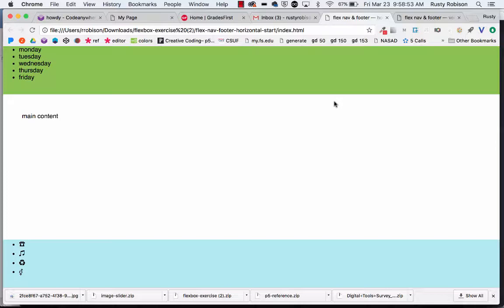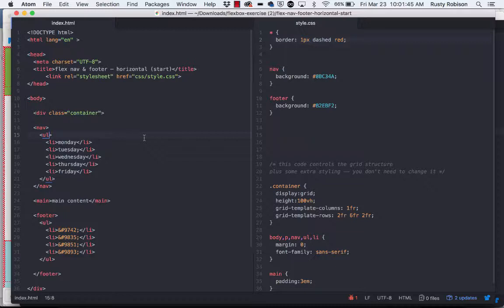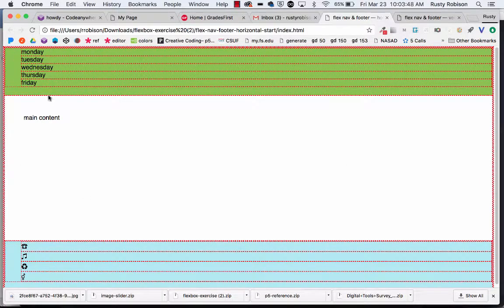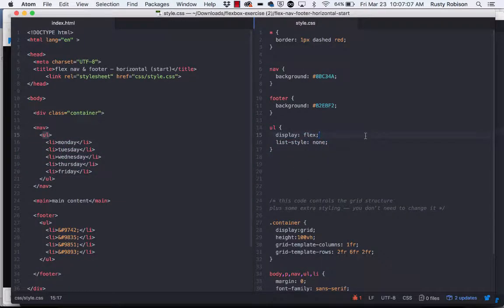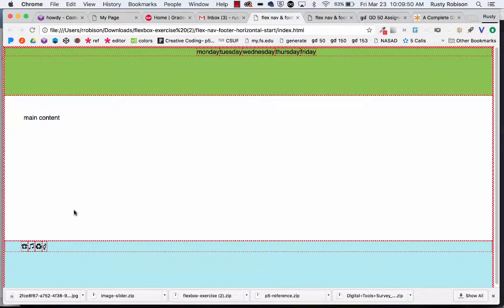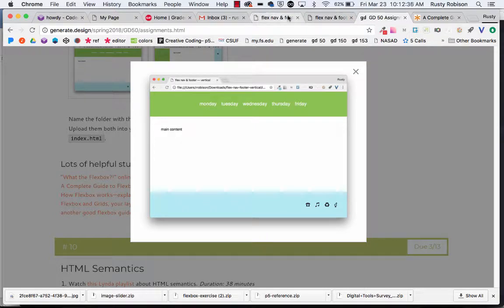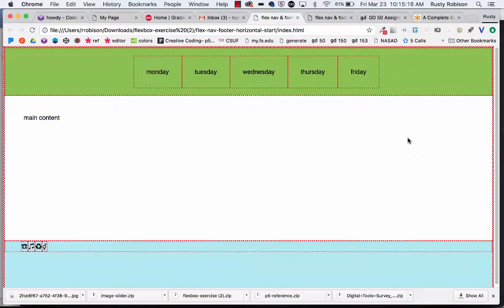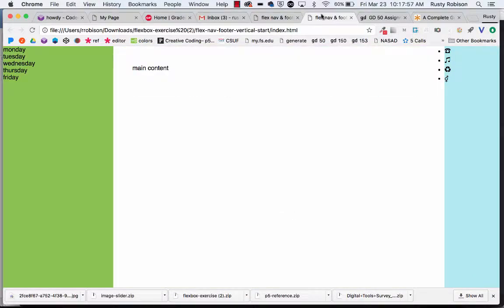Flexbox For Navigation and Footer — Horizontal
a walk-through of an assignment